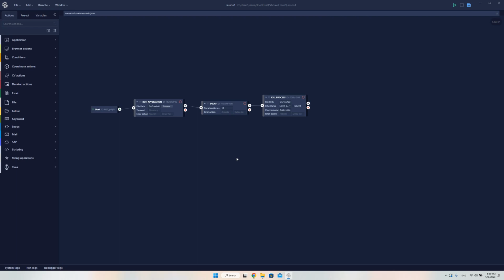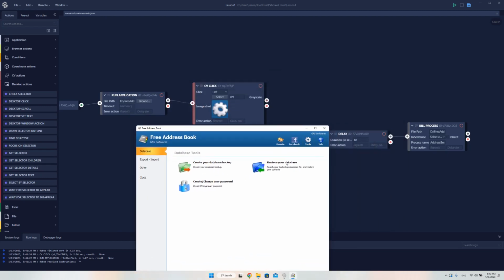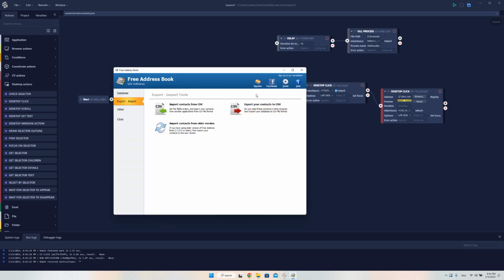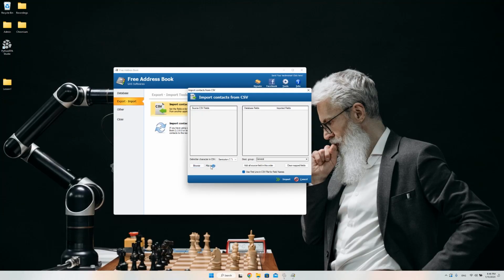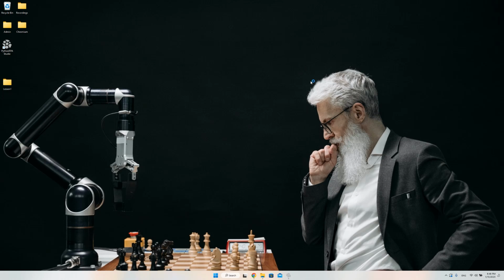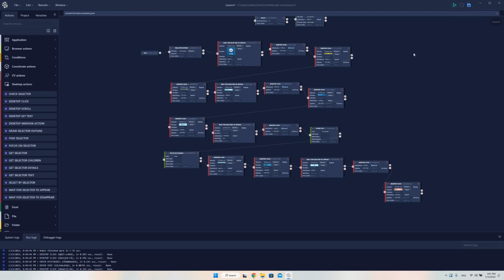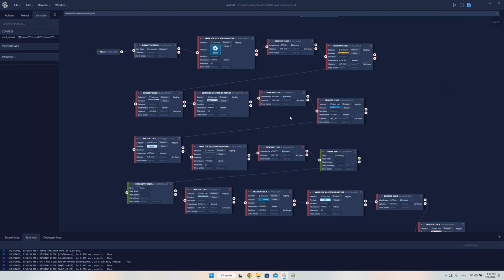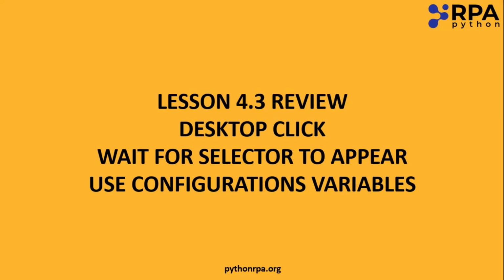Effortless Contact Management: Automate Your Address Book with Python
Discover the power of Python RPA to manage your contacts like never before! In this video, we'll show you how to create a user-friendly GUI for importing contacts into the Free Address Book application. Learn step-by-step how to streamline your contact management process, reduce manual entry, and save time with automation. Perfect for personal use or enhancing your business workflow, this tutorial is designed for anyone looking to boost their productivity with Python. Join us and transform your address book management today!

Feel free to adjust the title and description to better suit your video's content and your personal style. If you have specific points you'd like to include or need further assistance, just let me know!